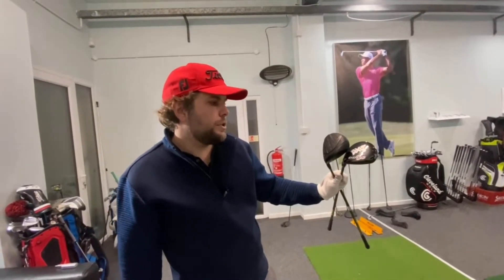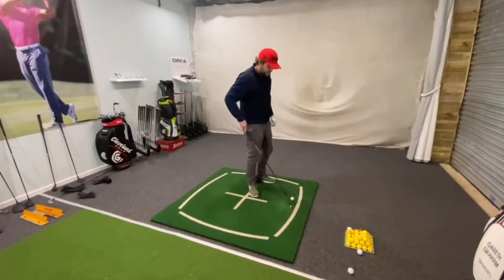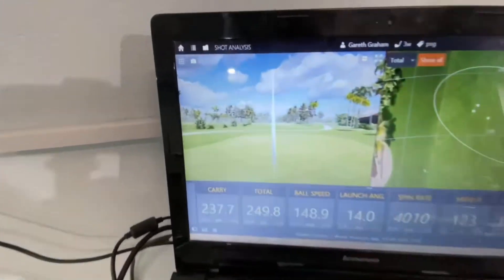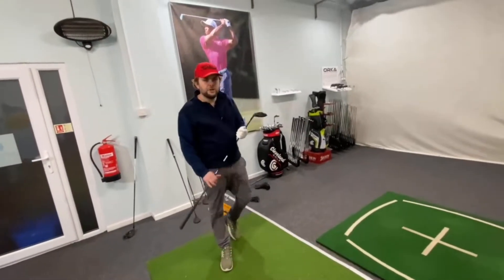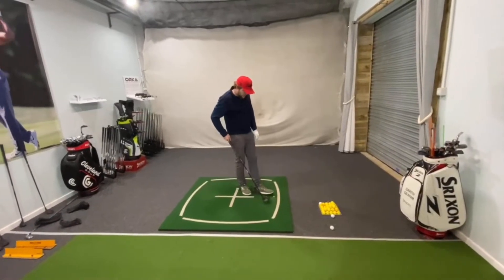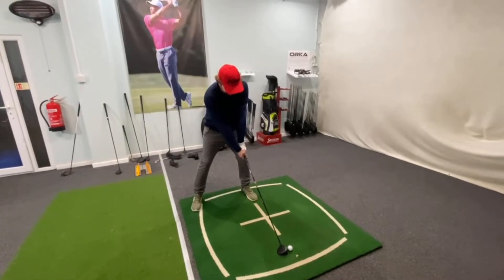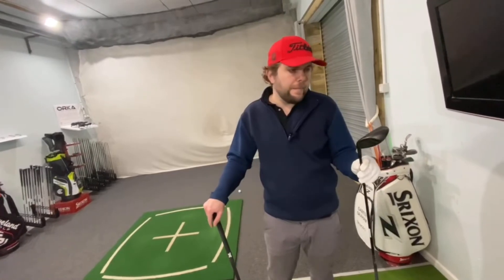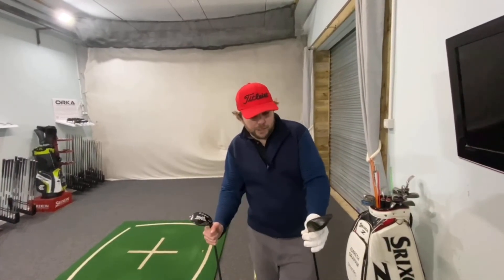PXG 0341 X Gen2 3 wood Vs Cleveland Launcher 3 wood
PXG Vs Cleveland this time in 3 wood, which would you go for?